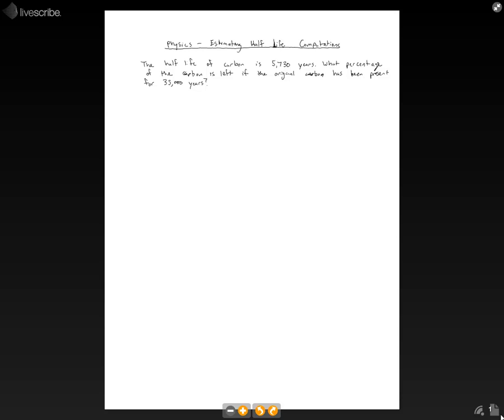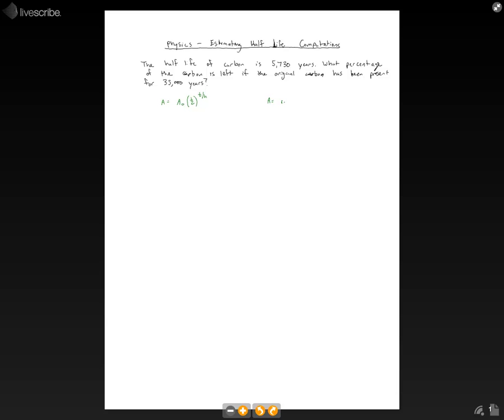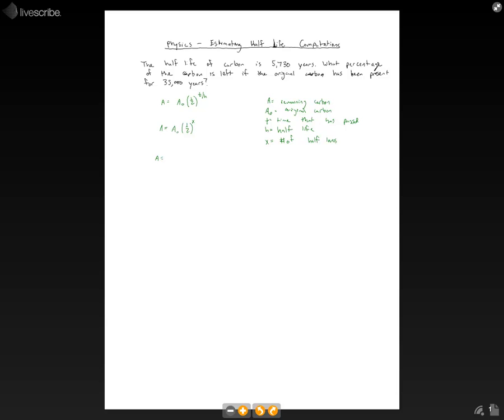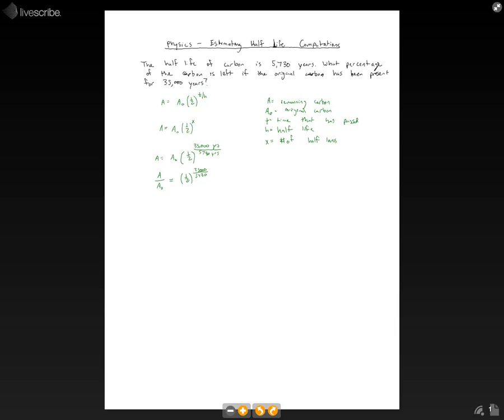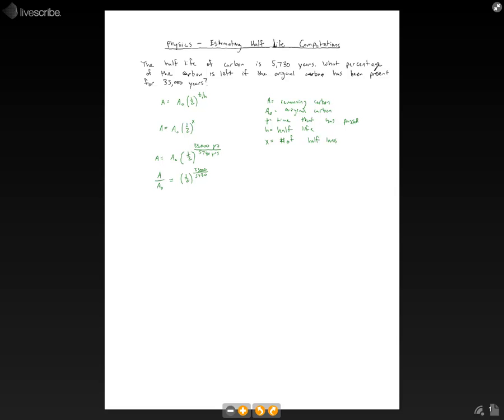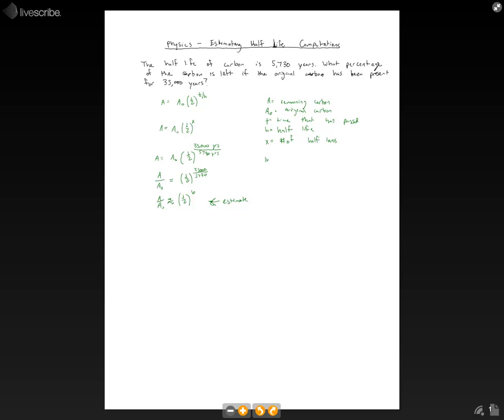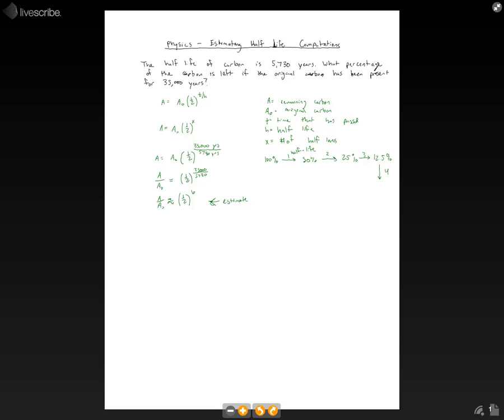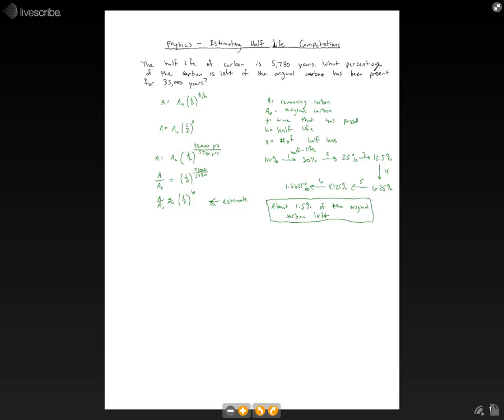Estimating Half Life Computations